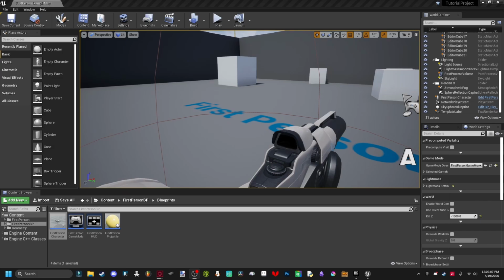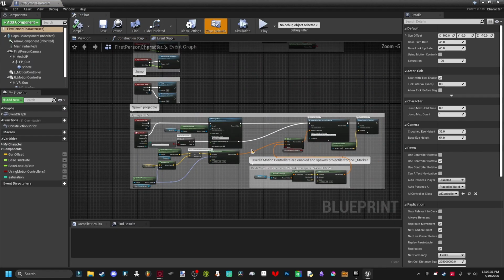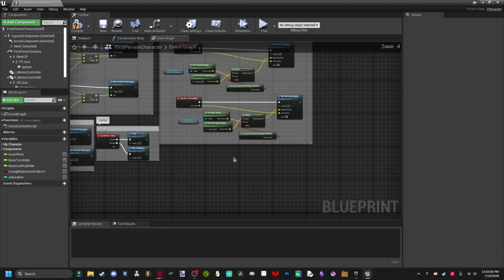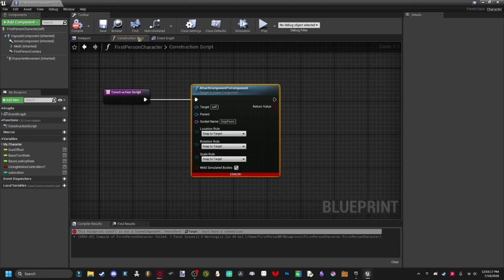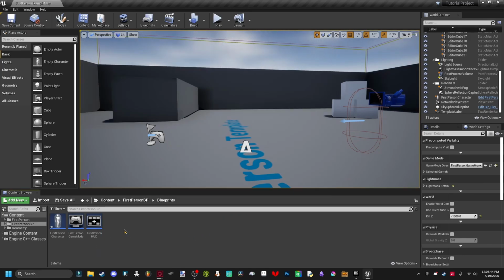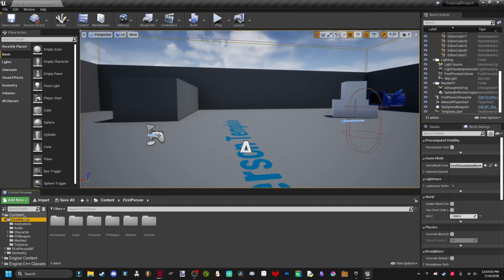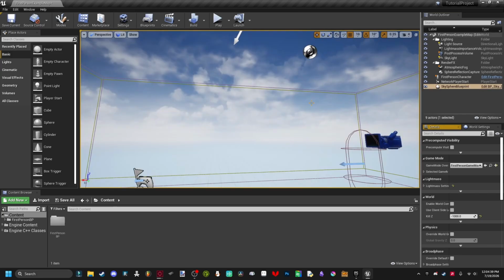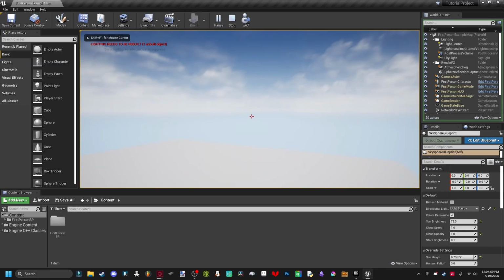How To Clean Up Unreal Engine 4's First Person Template | Unreal Engine 4 Tutorial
In this video, I will show you how to clean up the default First Person Template level to look 'nicer'.
If you don't know what that means, you're just going to have to look at the video to find out.